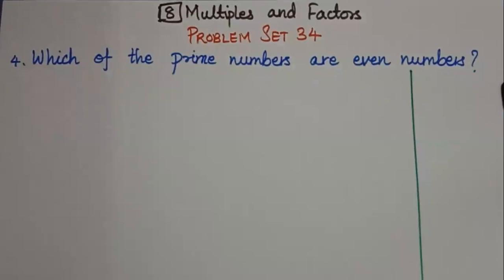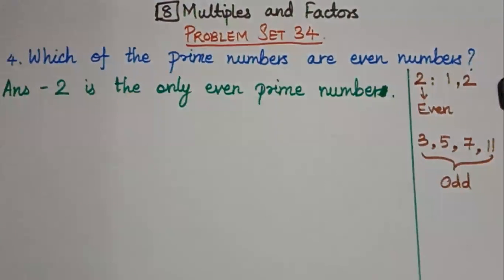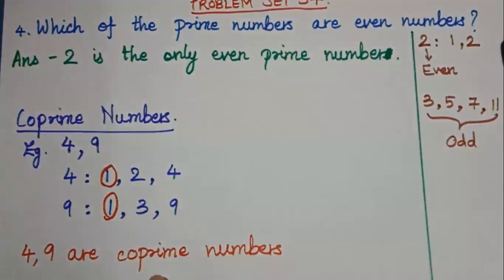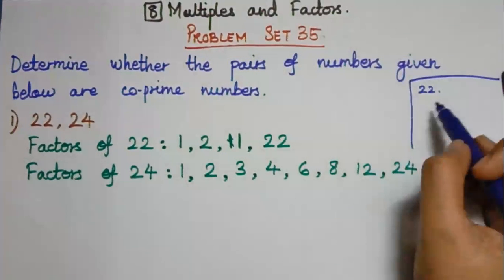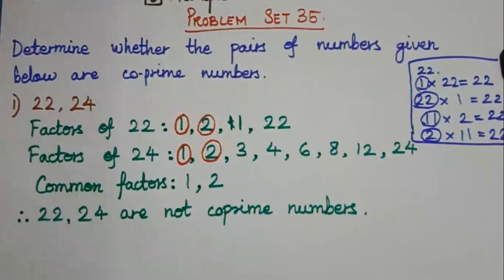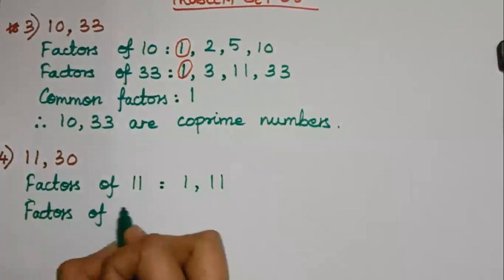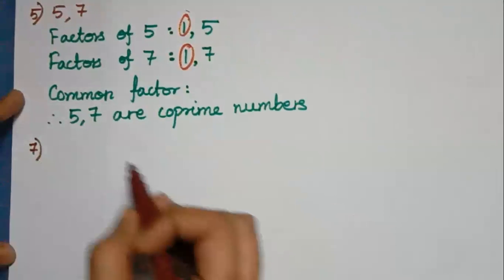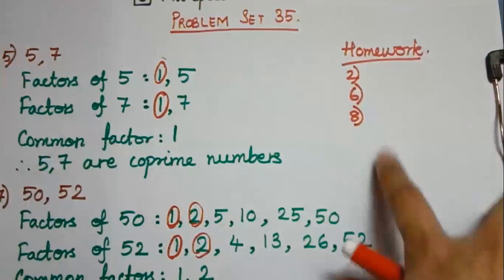5th December Class 5 Maths Multiples and Factors